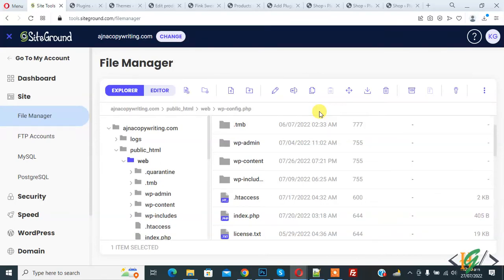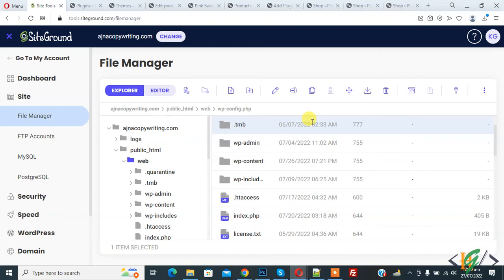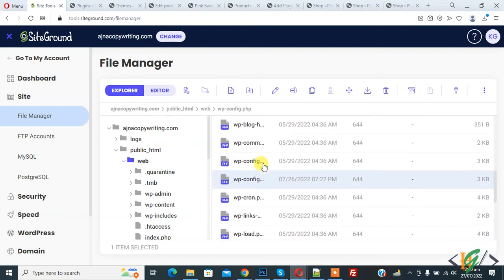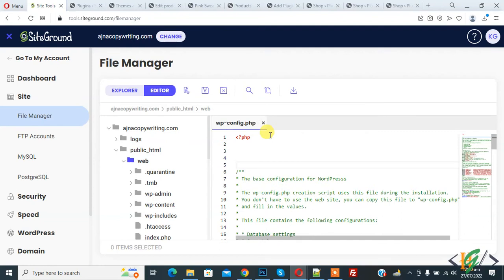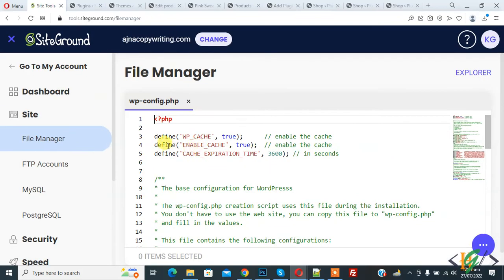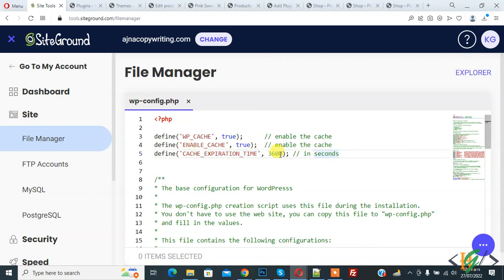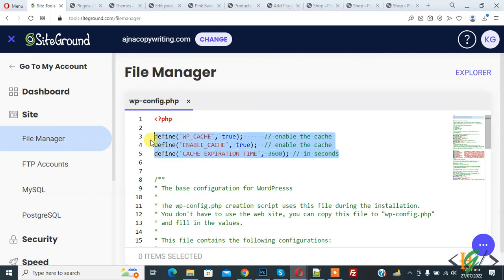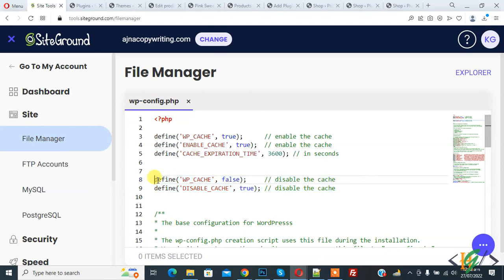How to Enable and Disable Cache and Cache Expiration Time in WordPress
In this wordpress tutorial for beginners you will learn how enable cache and expiration time and also disable cache through wp config file in website.

Add this code in wp-config.php file to enable cache with expiration time.

define('WP_CACHE', true);      // enable the cache
define('ENABLE_CACHE', true);  // enable the cache
define('CACHE_EXPIRATION_TIME', 3600);  // in seconds

Add this code in wp-config.php file to Disable the cache

define('WP_CACHE', false);     // disable the cache
define('DISABLE_CACHE', true);  // disable the cache